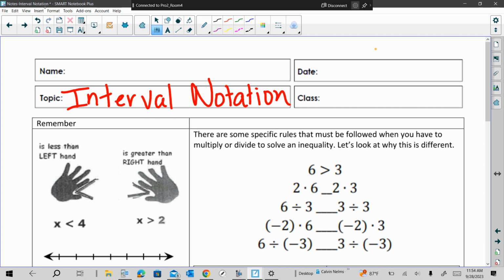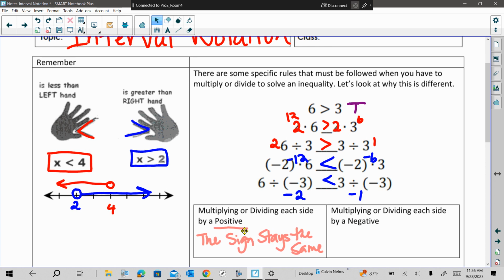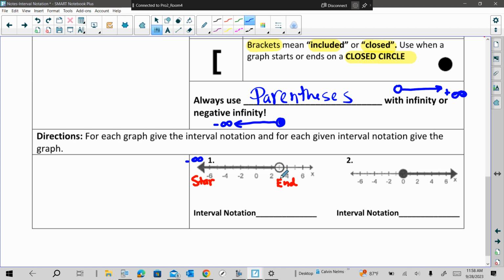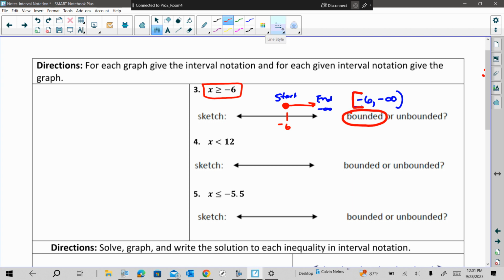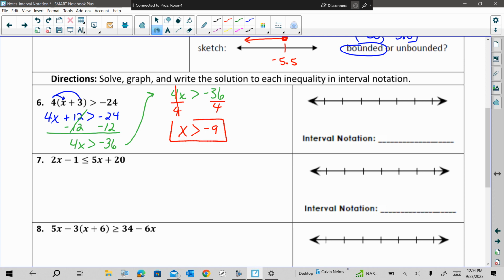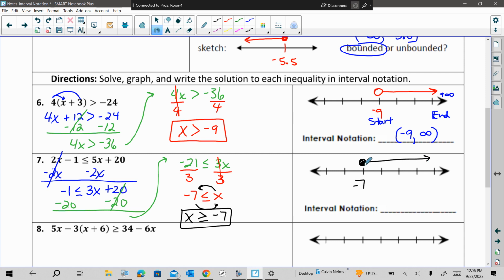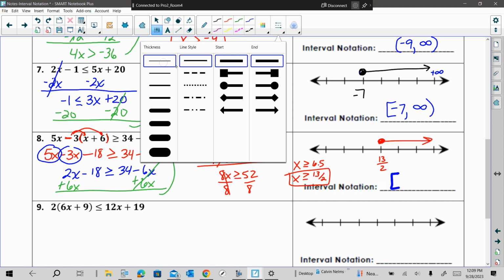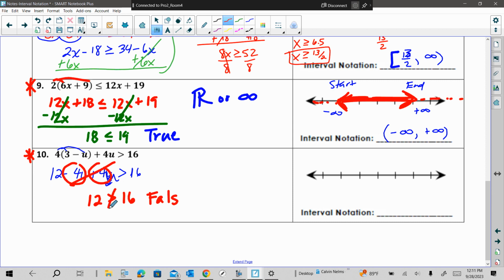Notes Interval Notation